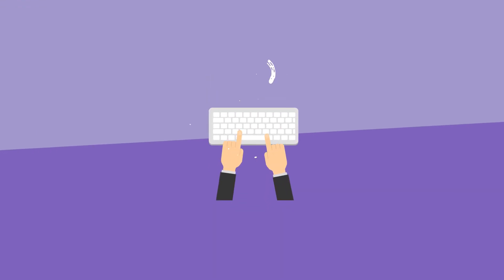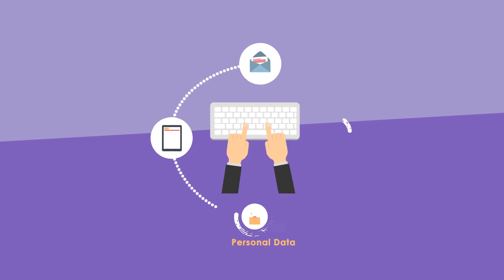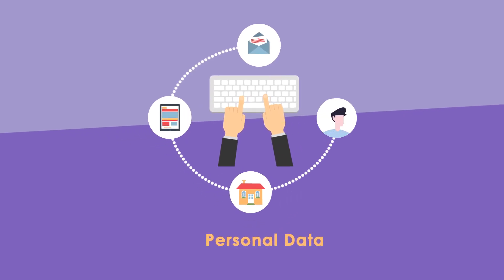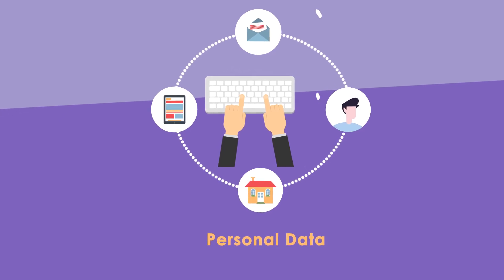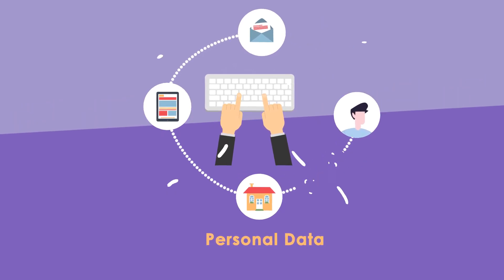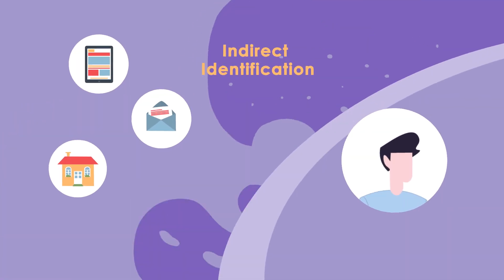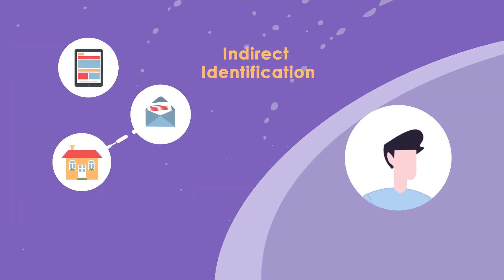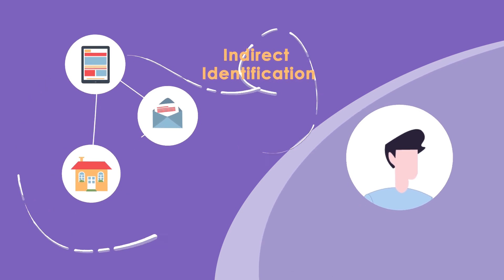GDPR Handbook - The GDPR Regulation in a nutshell: What is personal data?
About SMOOTH project:
SMOOTH project assists Micro enterprises to adopt and be compliant with the General Data Protection Regulation (GDPR) by designing and implementing easy-to-use and affordable tools to generate awareness on their GDPR obligations and analysing their level of compliance with the new data protection regulation.